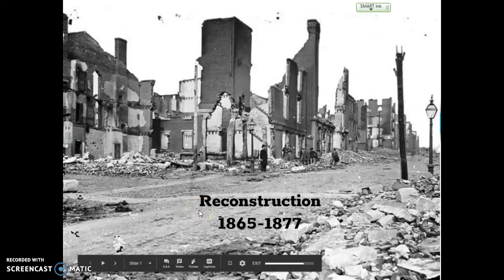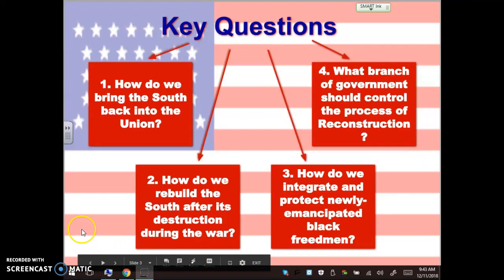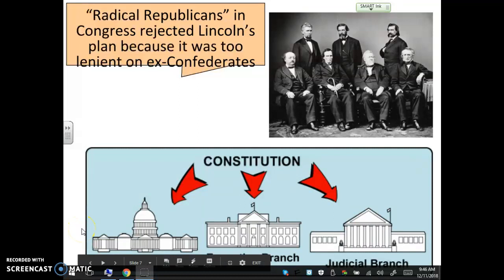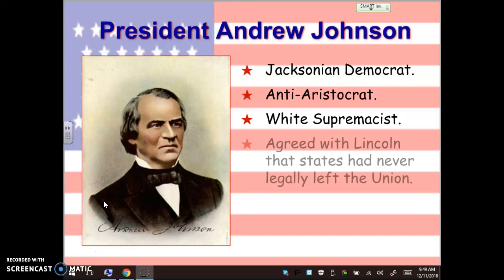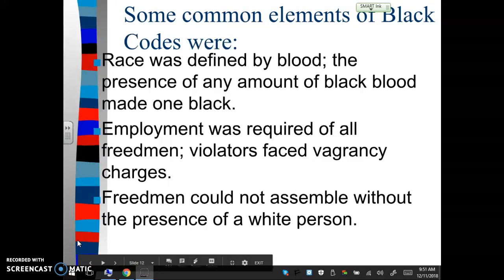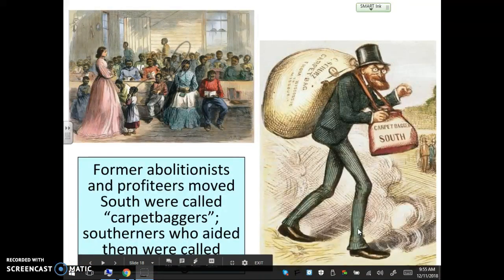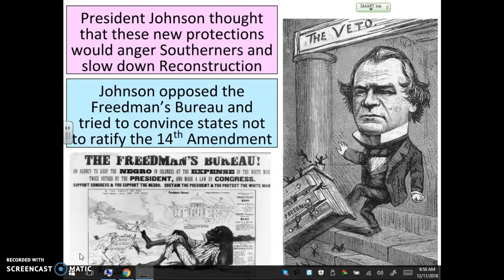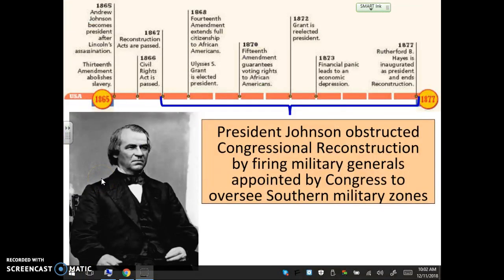Reconstruction pt. 1